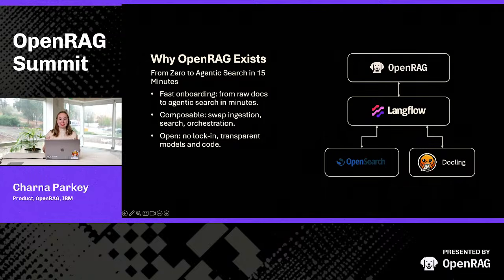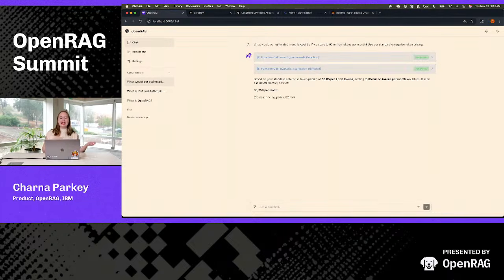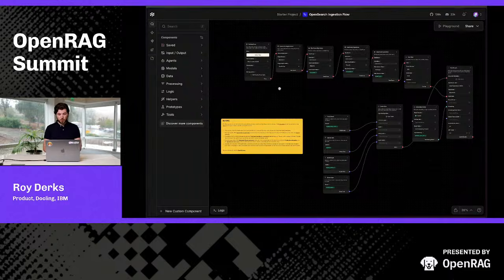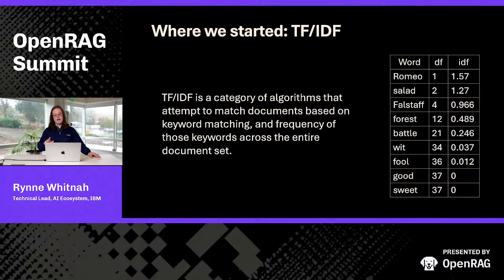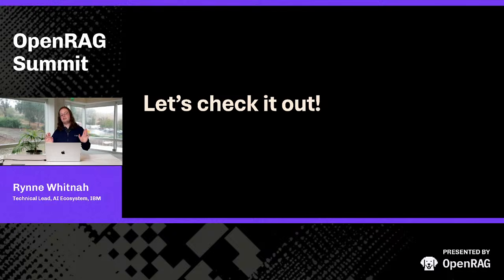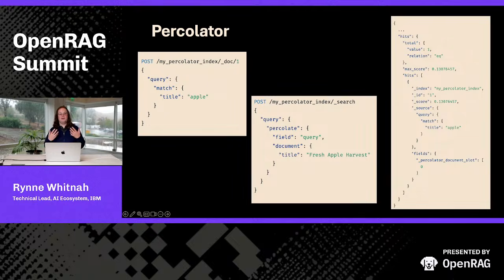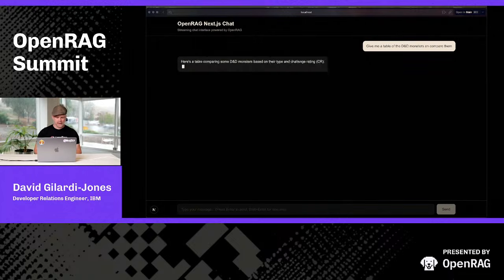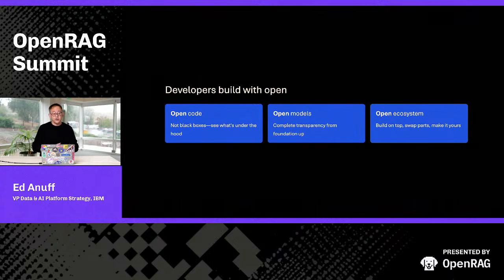OpenRAG Summit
Watch the OpenRAG Summit, where we explore building the next generation of RAG systems using open technologies.

This is a code-first event where developers learn about how to build highly capable, production-grade RAG systems using OpenRAG, include deep dives into Langflow, Docling and OpenSearch.